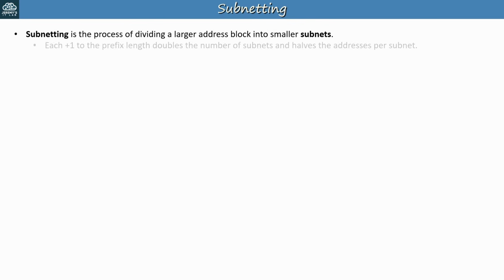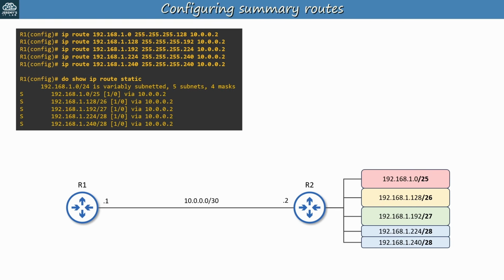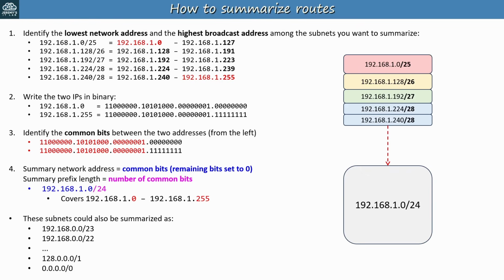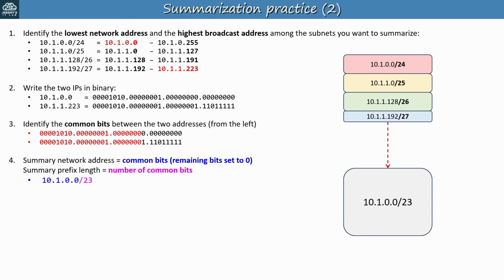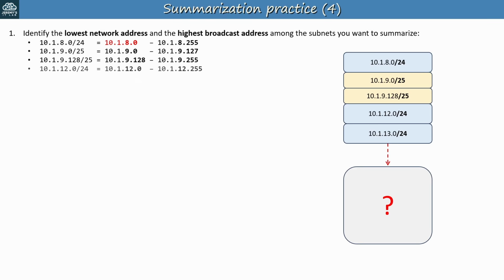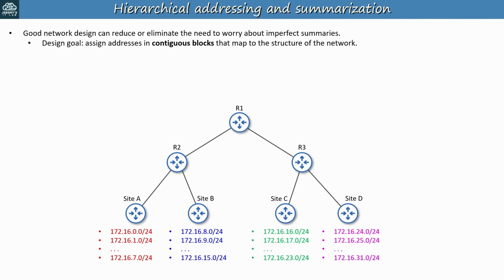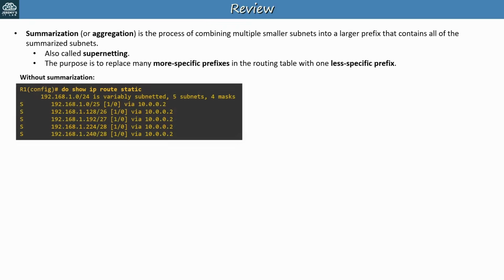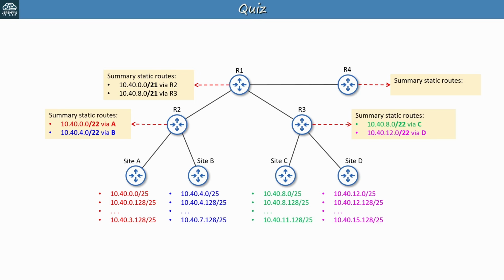Route Summarization // CCNP ENCOR 350-401 Complete Course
0:00 Intro
0:31 Subnetting
1:42 Summarization
3:05 Configuring summary routes
4:58 Default routes
5:29 How to summarize routes
7:58 Summarization practice (1)
10:02 Summarization practice (2)
10:59 Imperfect summarization
12:43 Summarization practice (3)
13:37 Summarization practice (4)
15:46 Hierarchical addressing and summarization
20:03 Review
21:54 Quiz
24:01 Outro